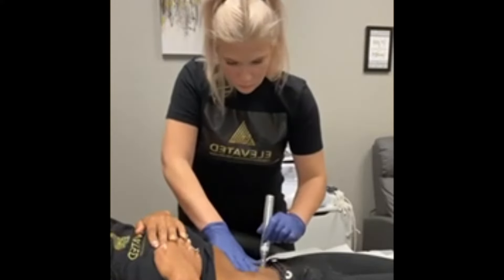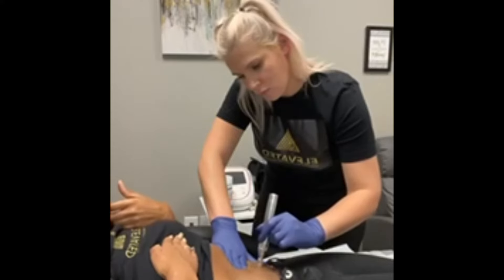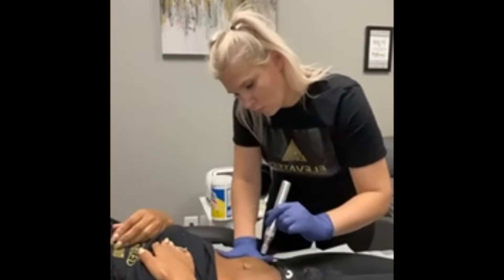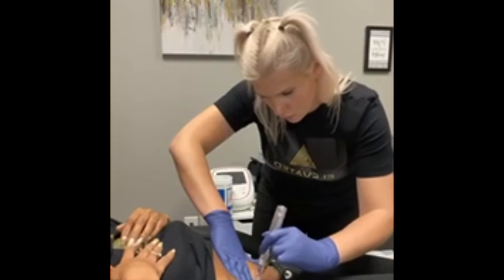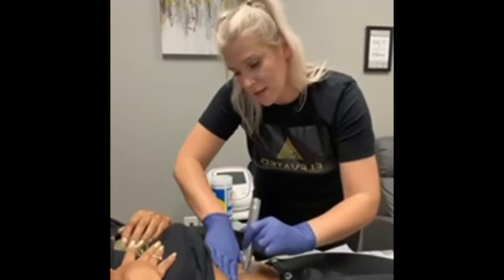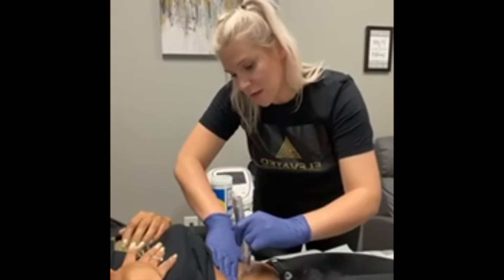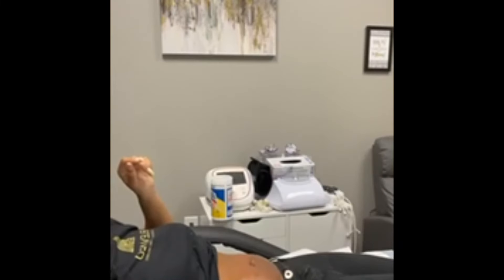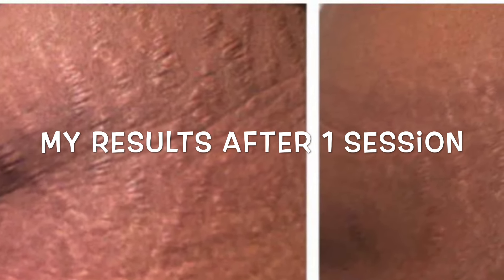Microneedling Stretch Marks Treatment Before and After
Microneedling with platelet rich plasma (prp) has become very popular in the wellness and beauty industry for its ability to address a variety of cosmetic concerns. This treatment can be used on the face or body. In this video Dr. Jones @echydrationandweightloss discusses the benefits of the treatment while she gets the treatment herself by one of her wellness nurses at Elevated Concierge where she practices functional medicine, weight loss, body contouring, and hormone optimization for men and women. Doctor Jones walks through the steps of the procedure, explains how it works and shows her before and after results after one treatment.